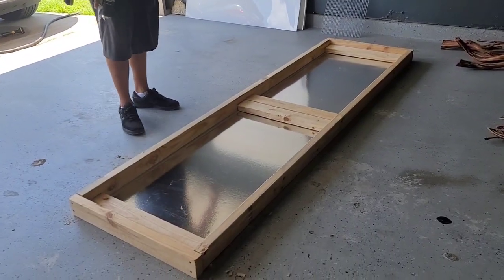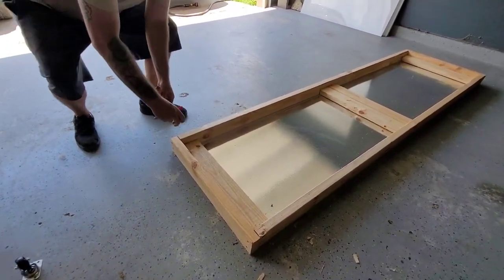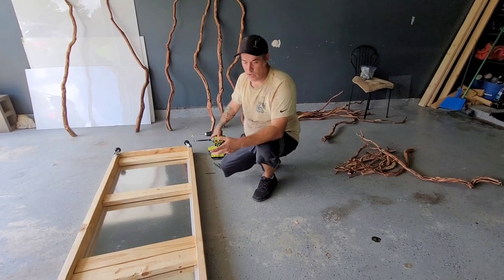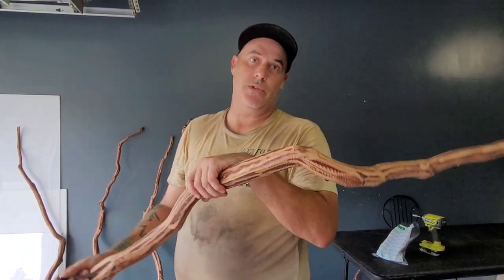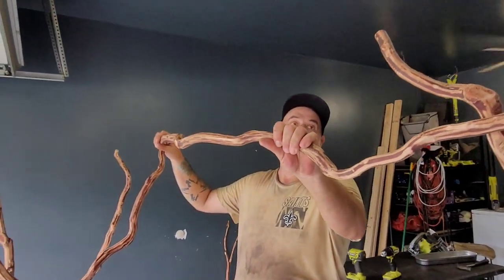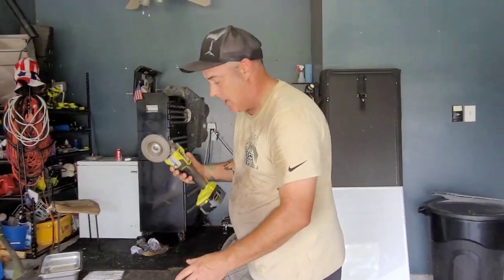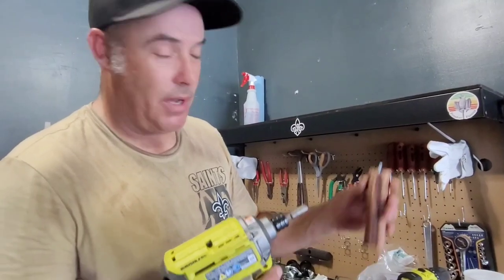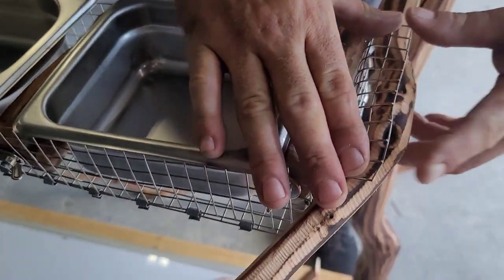How to make a parrot playstand (including trough feeding area)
Since we had so many playstands in our living area we decided to create a flock friendly trough stand.
This created a space for them all to eat together in one space, helped contain messes (less for momma to clean) and gives them a higher space to perch when not eating.

We needed to create it knowing food/water was at the bottom but still able to allow them to perch above without any poop or urates falling into the trough area.

Being that we made playstands for our aviaries similar in the past, we had many requests to explain how we made them which is why we decided to create a tutorial.

After finishing this one up and bringing it inside we watched how they navigated around it and added additional perches where we felt they were needed to make it easier for them to all get around.

*Previously to starting my husband cut pieces to size and sanded each piece.
We still have 2 other playstands for Cypress and Trinity to share due to their disabilities. Plus Bob has his own.